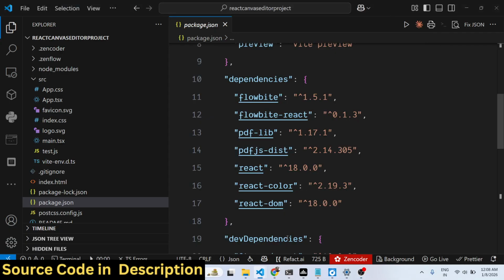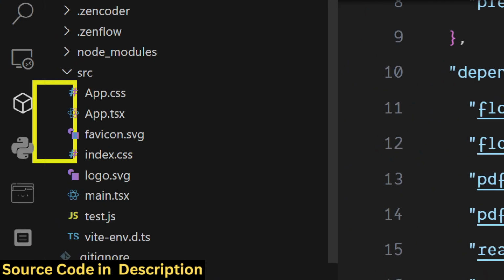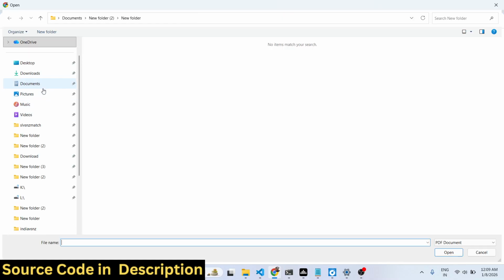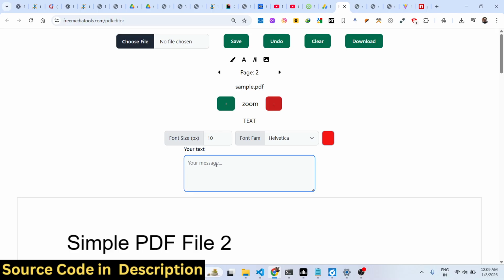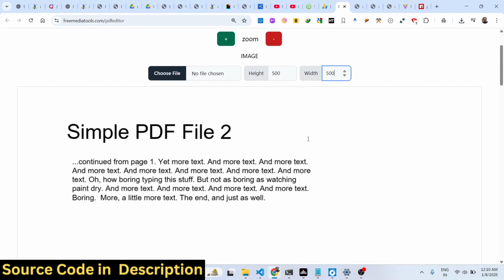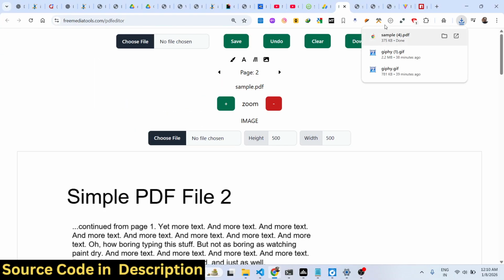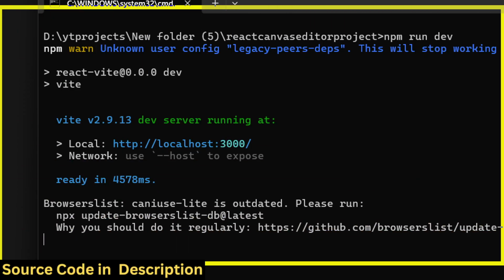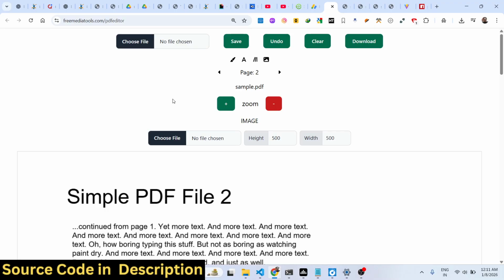I Built PDF Editor SAAS App in Browser